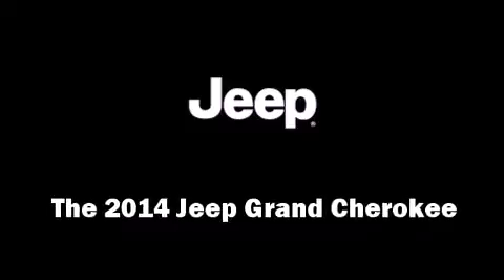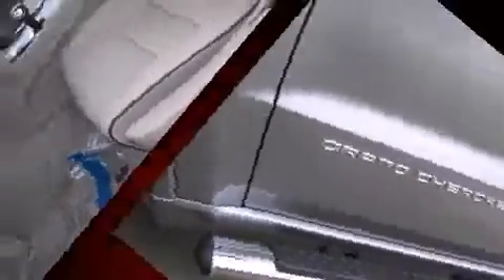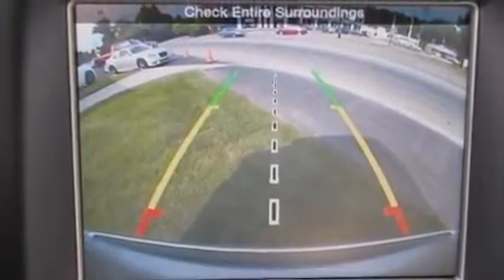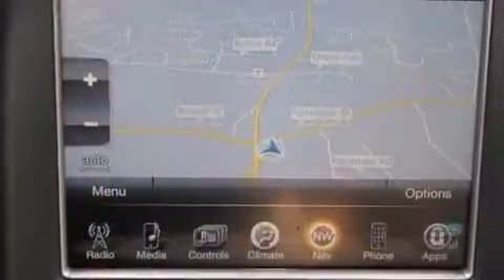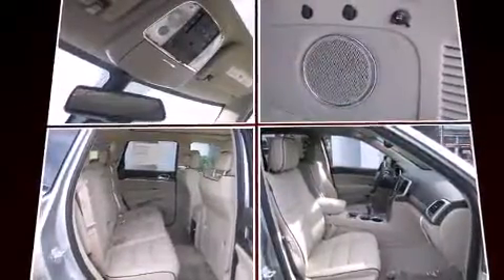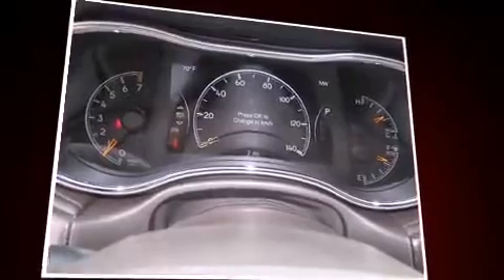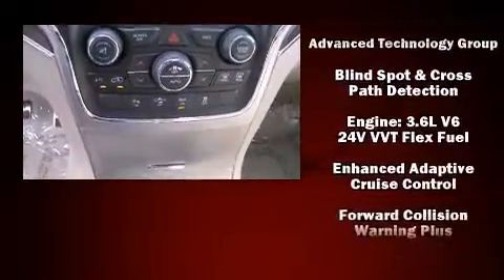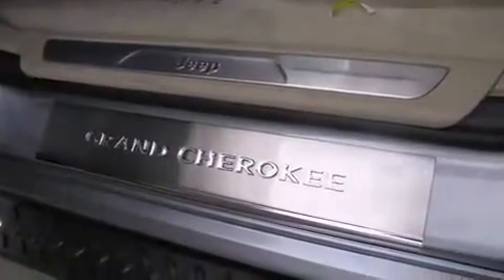2014 Jeep Grand Cherokee Overland in Woburn, MA 01801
Treat yourself to a test drive in the 2014 Jeep Grand Cherokee. Smooth gearshifts are achieved thanks to the refined 6 cylinder engine, and load leveling rear suspension maintains a comfortable ride. Four wheel drive allows you to go places you've only imagined. It includes power seats, voice activated navigation, an automatic dimming rear-view mirror, automatic dimming door mirrors, heated door mirrors, a power liftgate, power windows, and a blind spot monitoring system. Features such as automatic climate control and leather upholstery prove that economical transportation does not need to be sparsely equipped. Rear passengers enjoy the seat heating functionality, keeping them warm during the winter months. With high intensity discharge headlights illuminating your path, you'll always appreciate maximum visibility. For drivers who enjoy the natural environment, a power moon roof allows an infusion of fresh air. Audio features include an AM/FM radio, steering wheel mounted audio controls, and 10 speakers, providing excellent sound throughout the cabin. Jeep also prioritized safety and security with features such as: dual front impact airbags, head curtain airbags, traction control, brake assist, anti-whiplash front head restraints, ignition disabling, and 4 wheel disc brakes with ABS. Safety and maximum capability are assured via self leveling rear suspension, which maintains optimal driving geometry. We pride ourselves in consistently exceeding our customer's expectations. Please don't hesitate to give us a call.